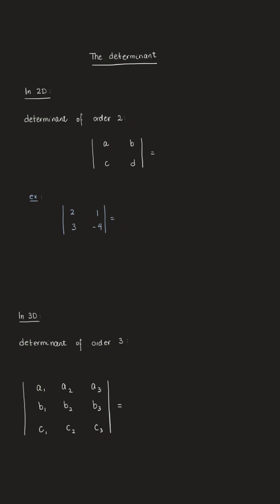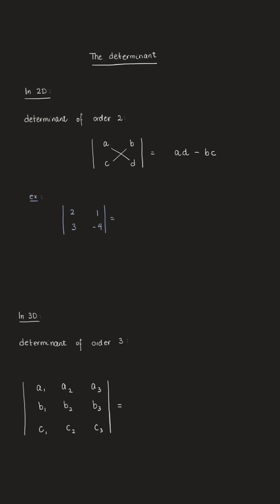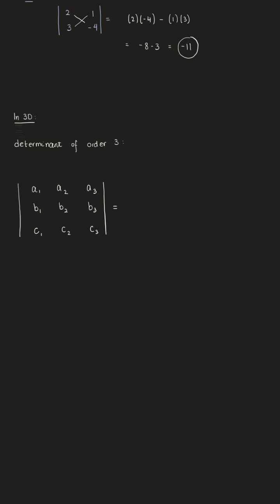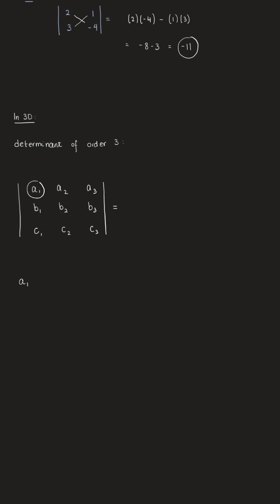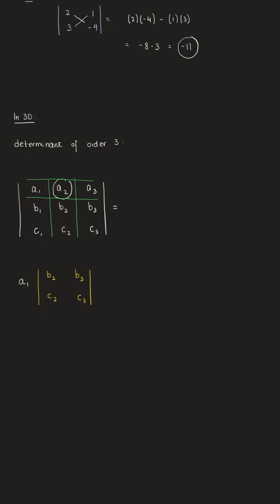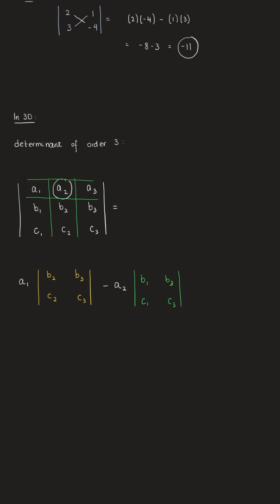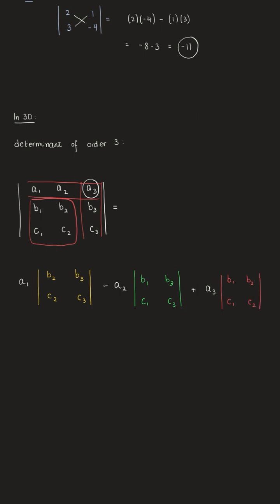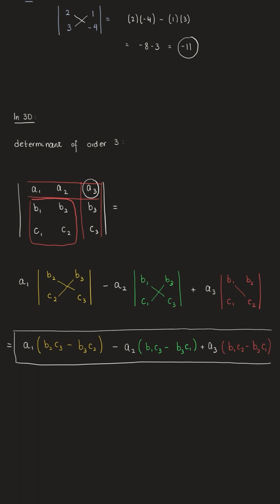13.4 The determinant